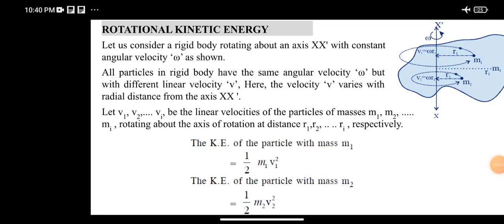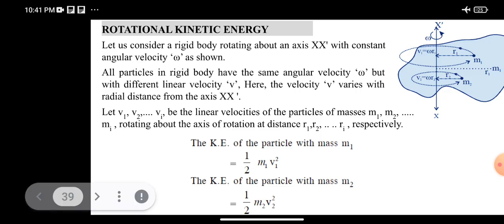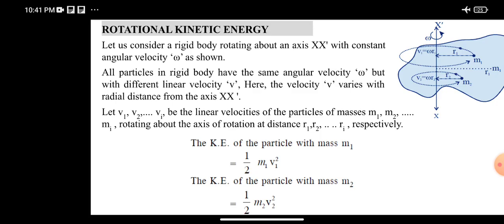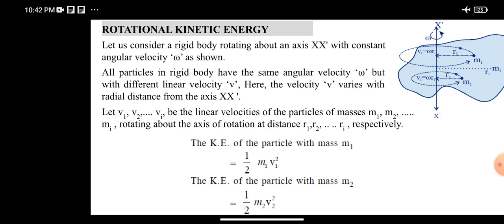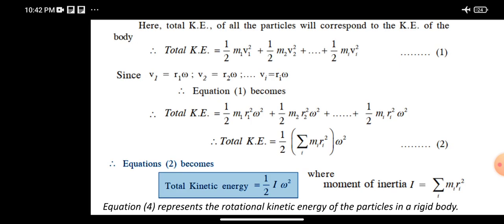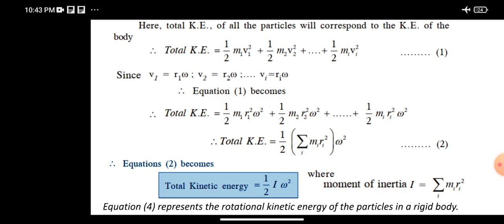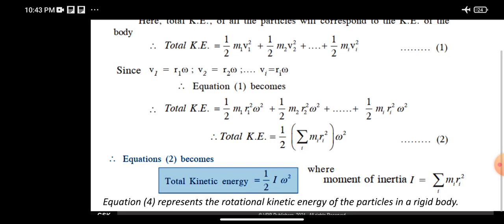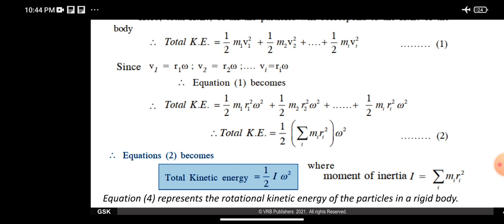ENGINEERING PHYSICS PH3151 BY R. SUMATHI